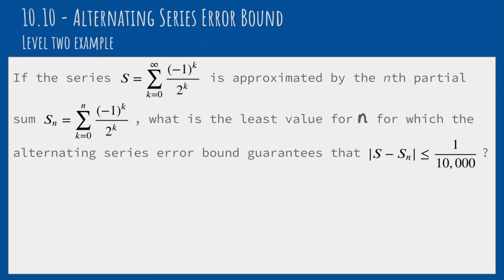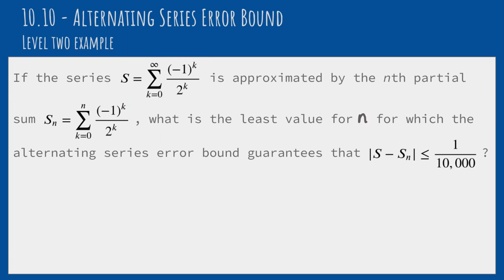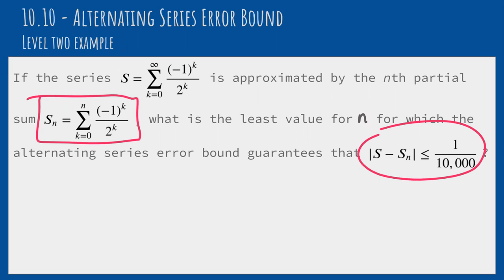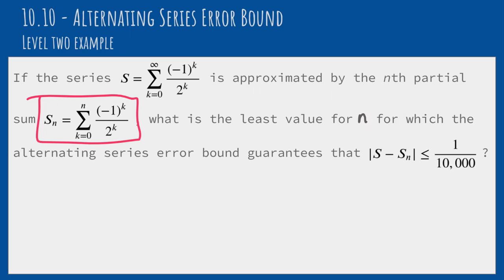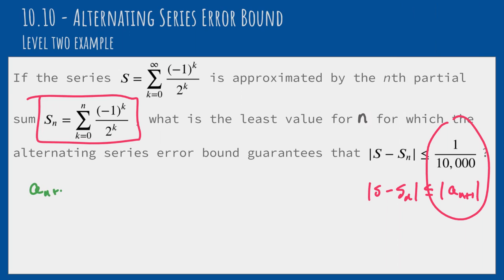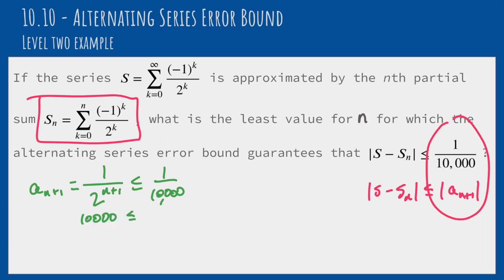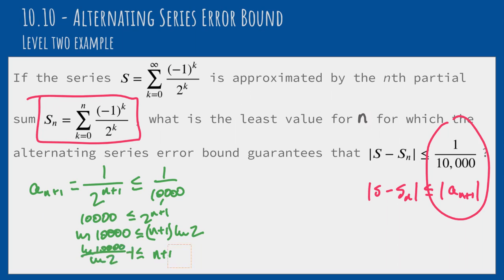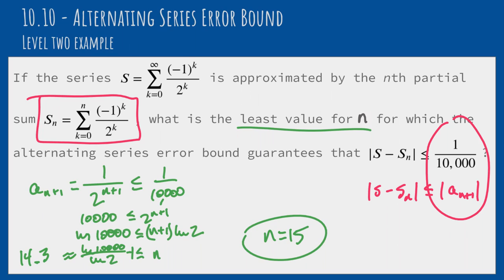10.10 - Alternating Series Error Bound - Level 2 Example